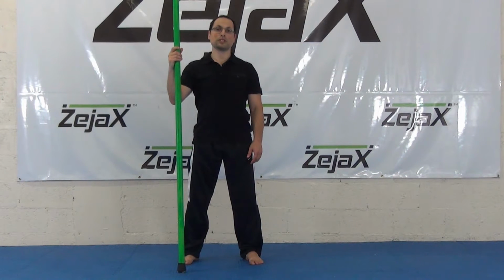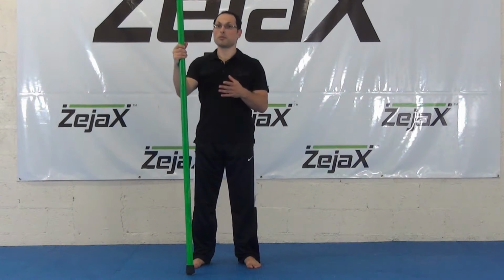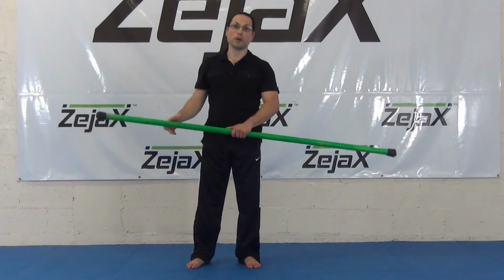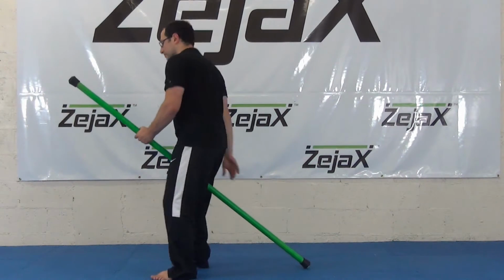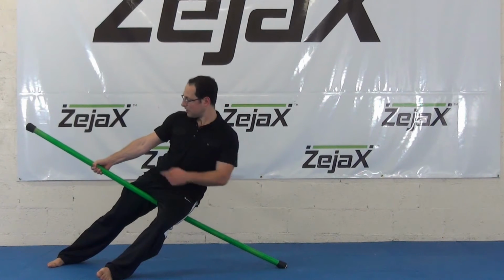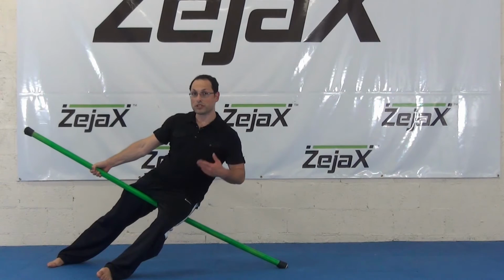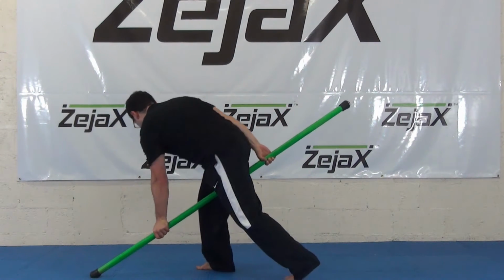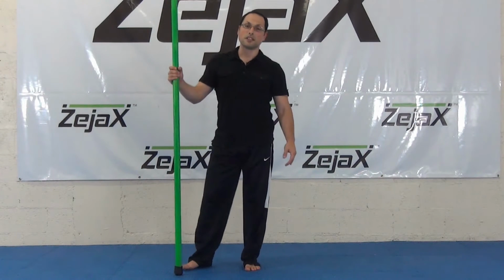Grip Exercise NO Pull UP BAR and VERY HARD ZED 33 ZejaX Pony Holds